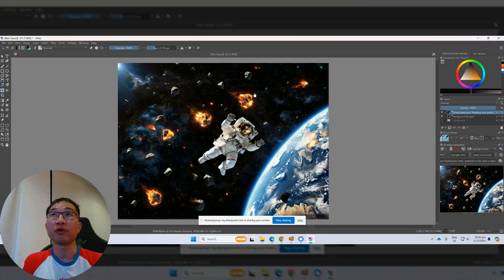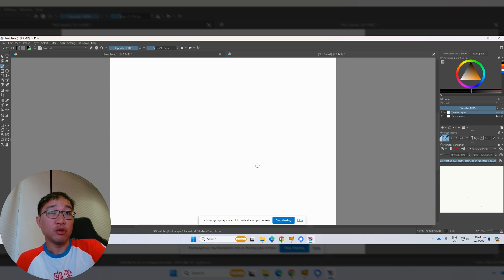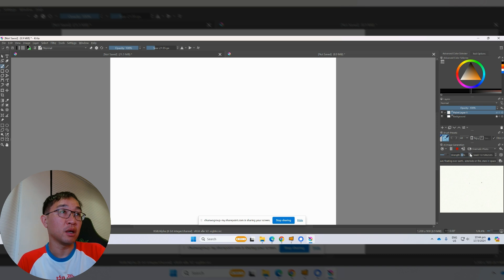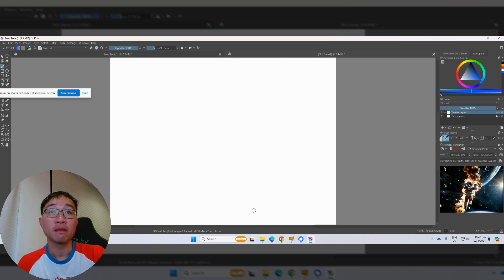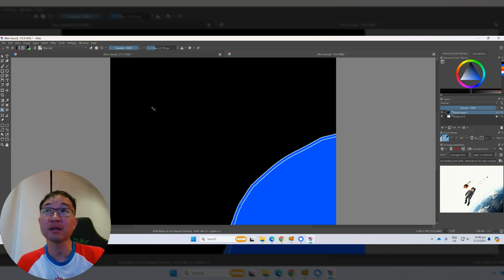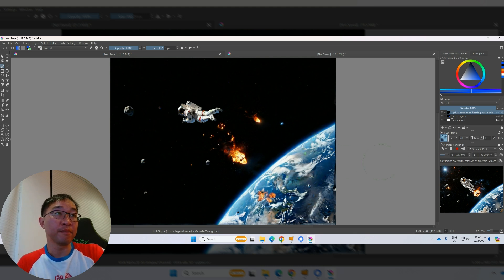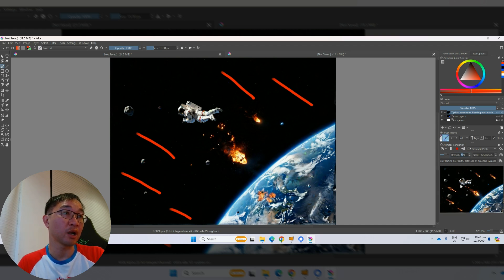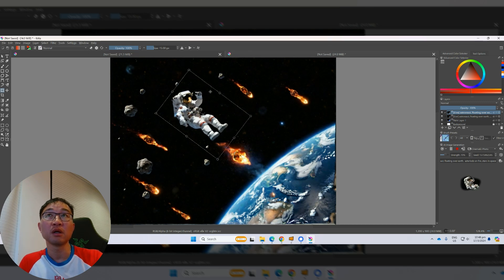Showcase Ai Live Painting on Krita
Let me know if you want to learn more!